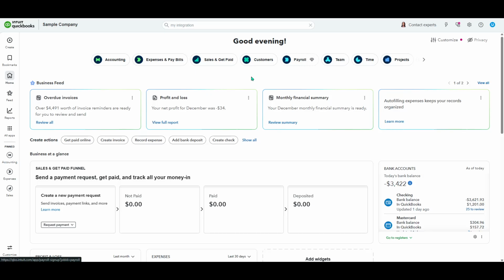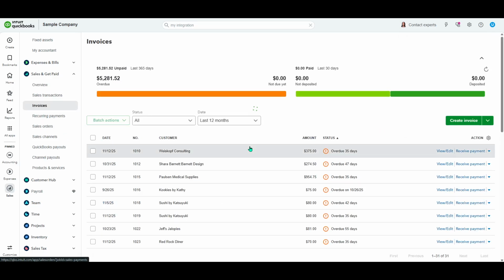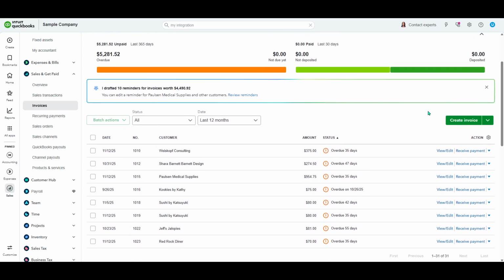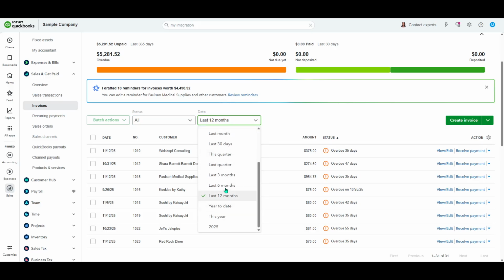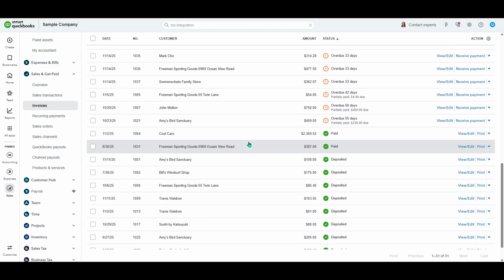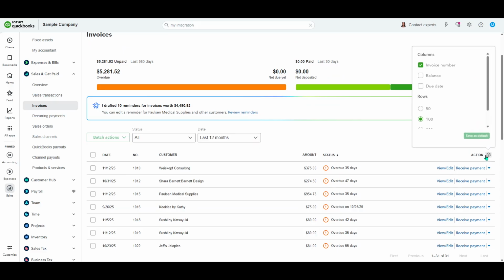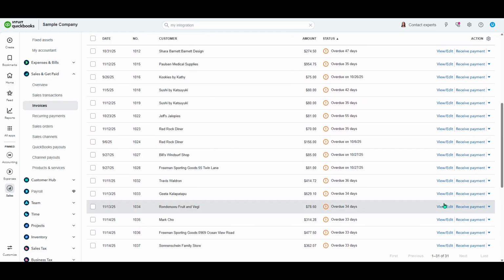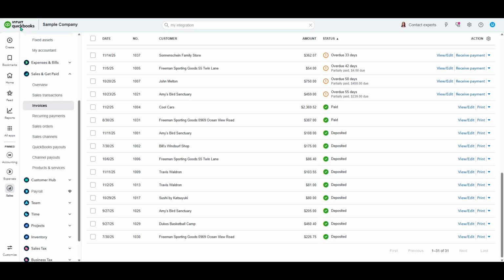How to View All Invoices in QuickBooks Online (New Interface | 2026 Step-by-Step Beginner Tutorial)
Learn how to view all invoices in QuickBooks Online using the new interface—the clear and organized way! In this 2026 step-by-step beginner tutorial, I’ll show you how to see all invoices in one list, filter by status or customer, sort and search invoices, and avoid common mistakes that cause invoices to be missed. Perfect for beginners, small business owners, and bookkeepers managing customer invoices in QuickBooks Online.

how to view all invoices in quickbooks online, quickbooks online invoice list tutorial 2026, quickbooks online new interface view invoices, see all invoices quickbooks step by step, filter invoices by status quickbooks online, search invoices quickbooks, beginner quickbooks tutorial, small business invoicing quickbooks online, quickbooks online customer invoices, accounting invoice list quickbooks